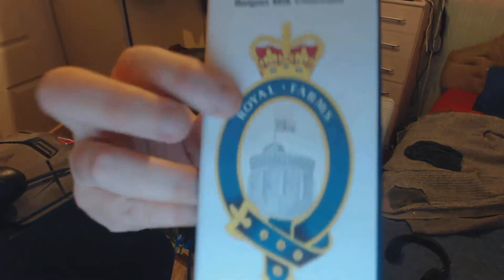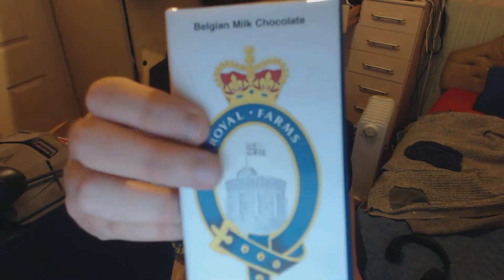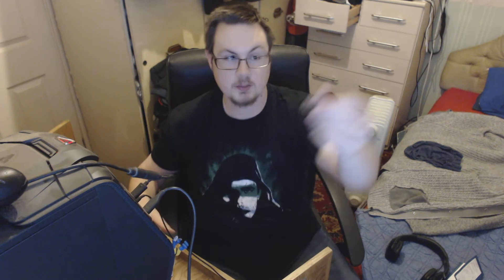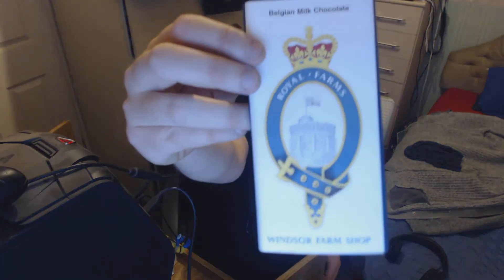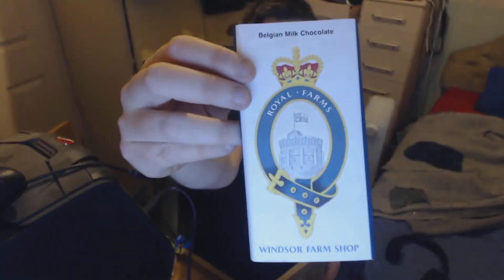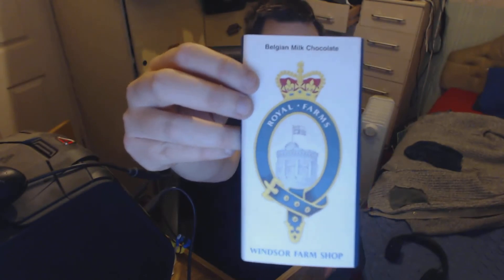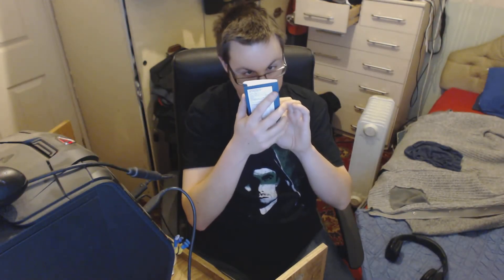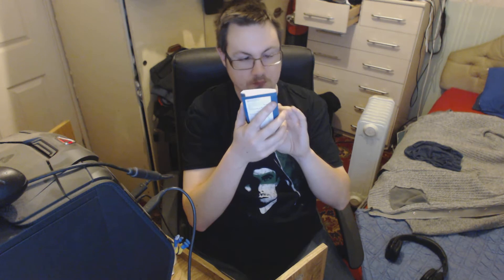Royal Farms Belgian Milk Chocolate Review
Kik: luke4smith
Skype: luke.smith52